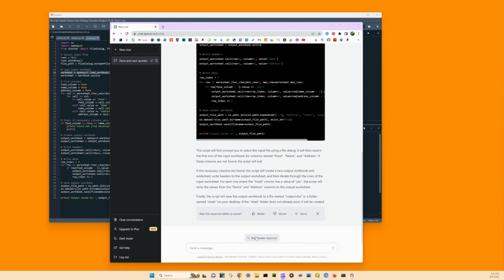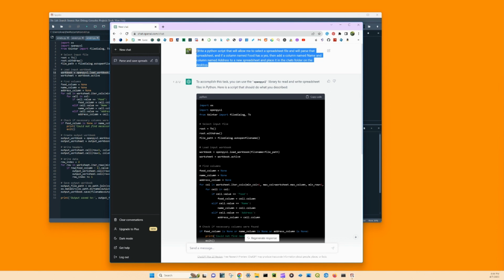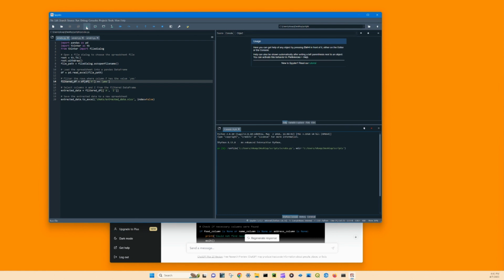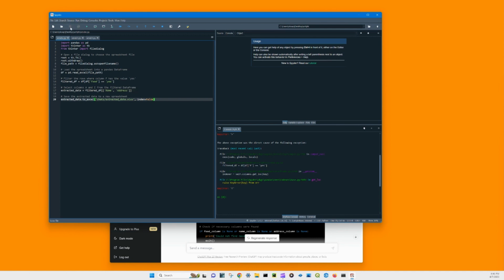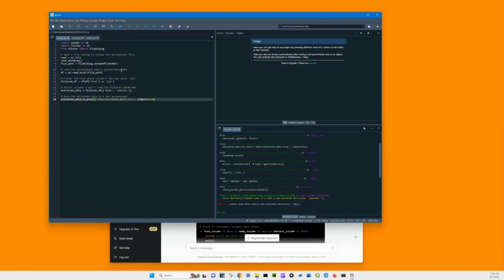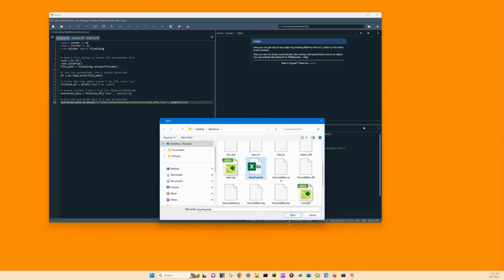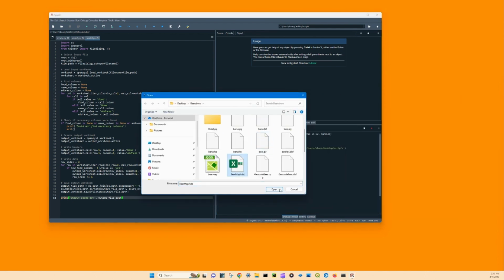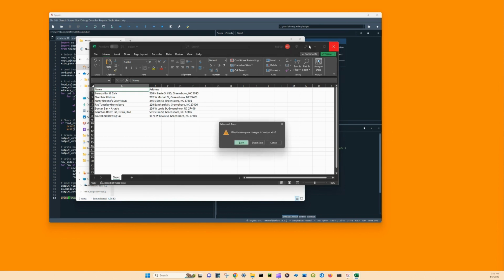Using ChatGPT to Write Python Scripts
In this video I'm using ChatGPT to write a Python script that will parse an Excel sheet, and 7 if conditions are met it will place certain columns from the selected Excel sheet in a new Excel sheet in a directory on my desktop.